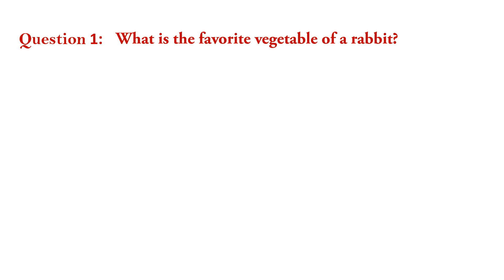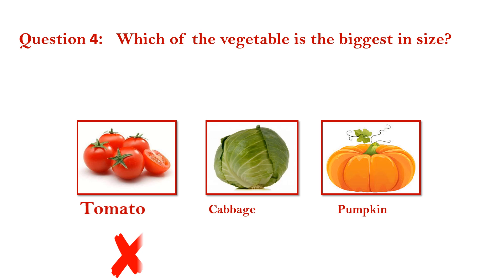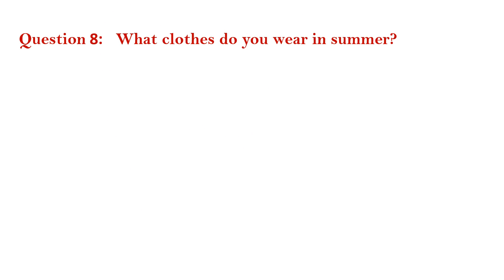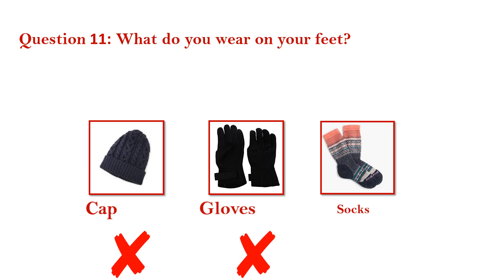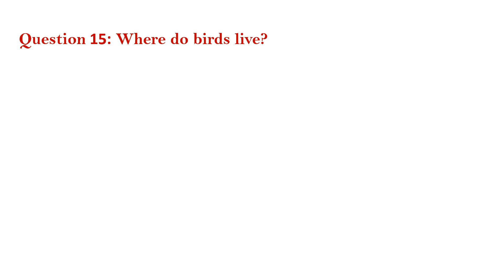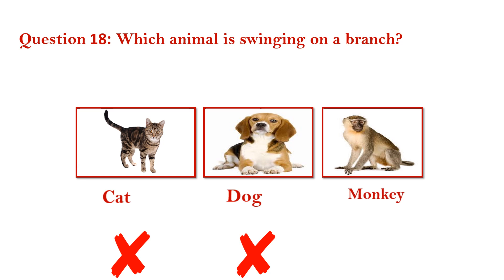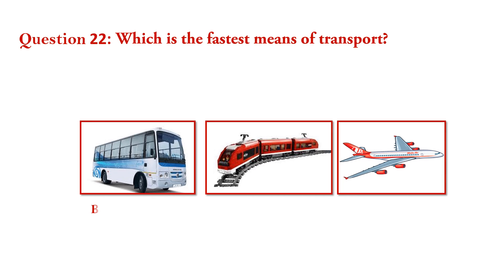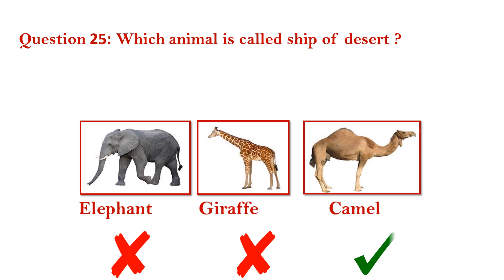25 G K Questions for LKG Part 1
25 G.K. Questions for Class L.K.G.